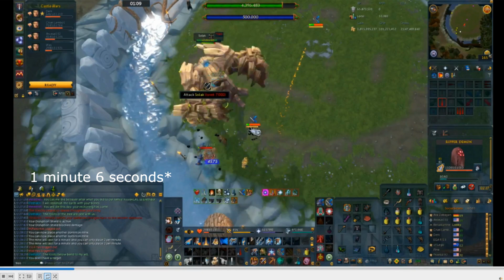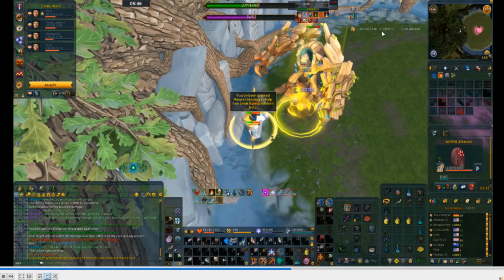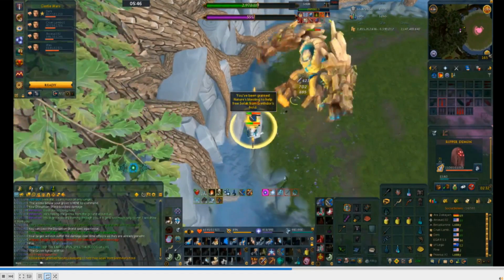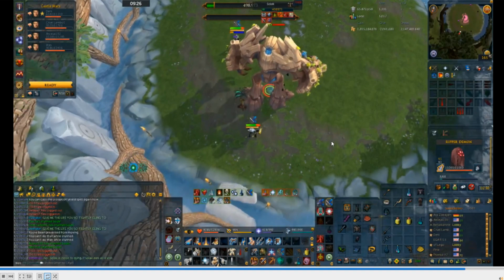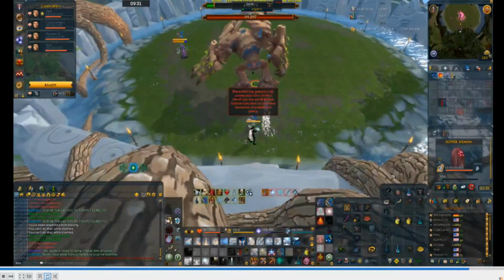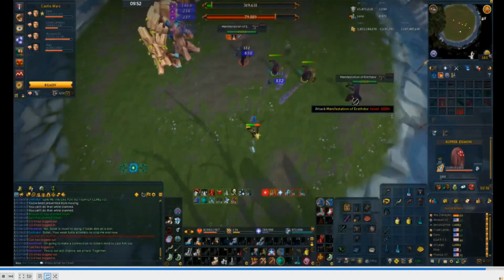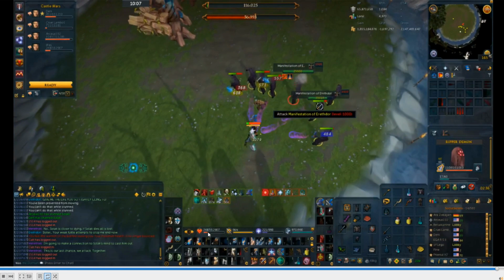RuneScape 3 - Solak Base Tank (Full Kill Commentary)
Hey guys, little different style today. Thought this was the best way to show those that are trying to get into Solak or even Solak tanking the small things from the boss fight